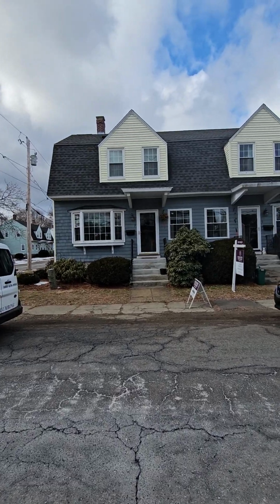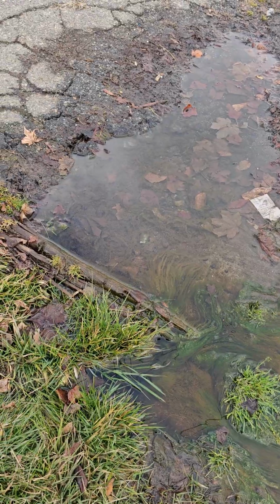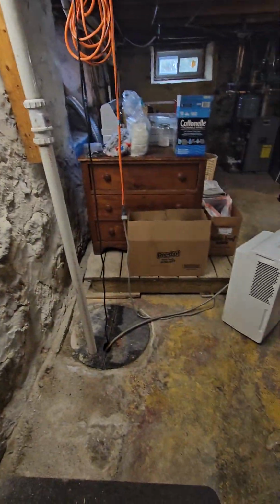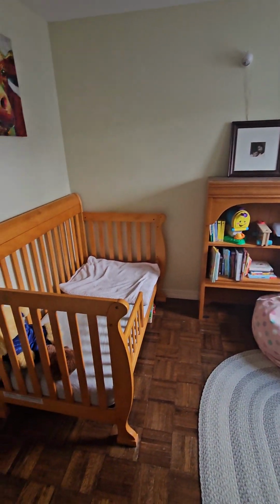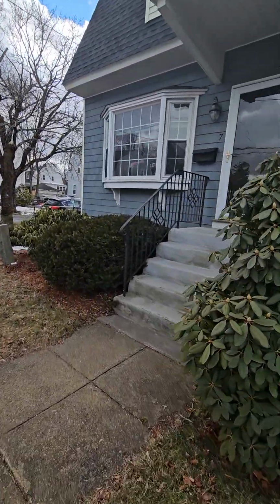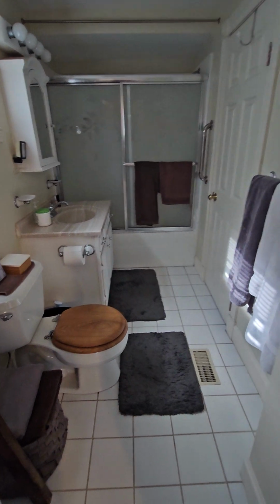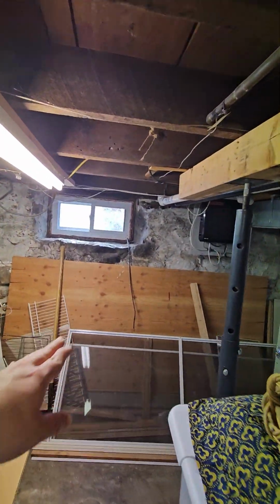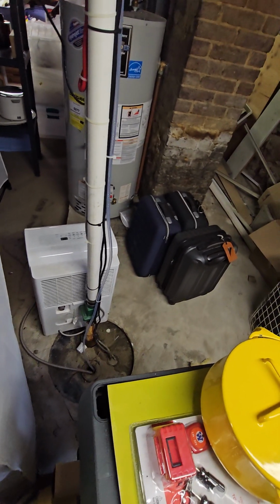5-7 Hayes St, Maynard